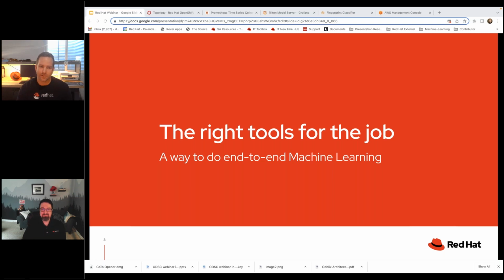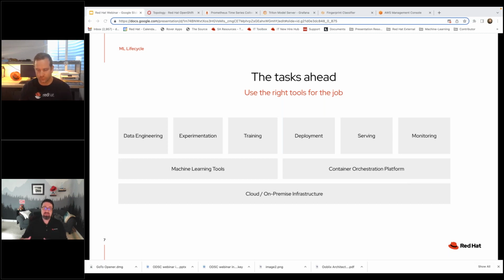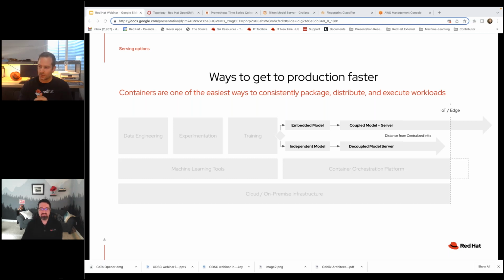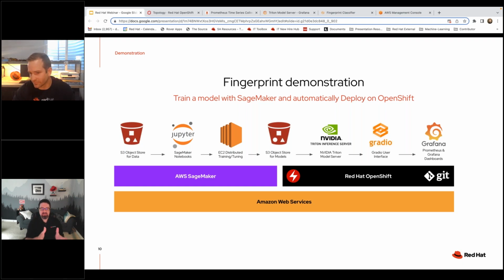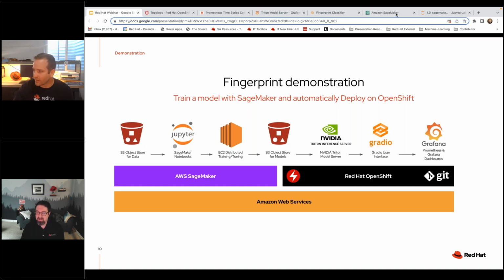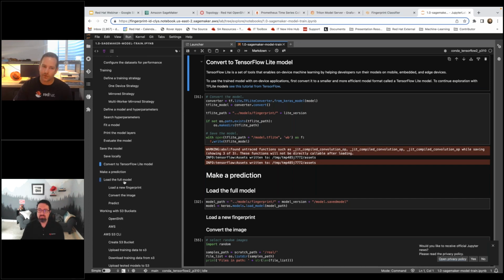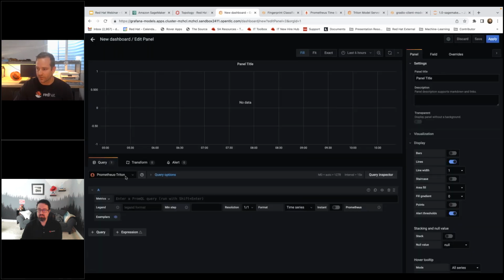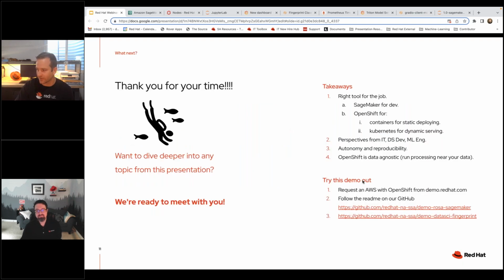ODSC Webinar | “The right tools for the job” A way to do end to end Machine Learning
Using the right tool for the job to get models from development to production with ease.
1. Data Ingestion from object storage
2. Dataset preparation (infer labels, splitting, augmenting, optimizing)
3. Model Development from scratch and Training Strategies (one device, mirrored, multi-worker mirrored)
4. Model Performance Hyperparameter Tuning strategies (RandomSearch, Hyperband, BayesianOptimization, Sklearn)
5. Model Serialization to object storage
6. Prediction Sampling
7. Automate model serving: 1) containerize the model and inference engine and 2) containerize the inference engine and post requests to the model
8. Interact with the model by upload samples via user interface
9. Performance visualization (logging, metrics, dashboards)

The demo covers several topics across the lifecycle for extending Kubernetes to perform common data science tasks from data ingestion to inference monitoring.